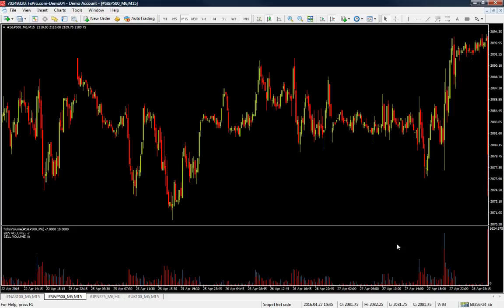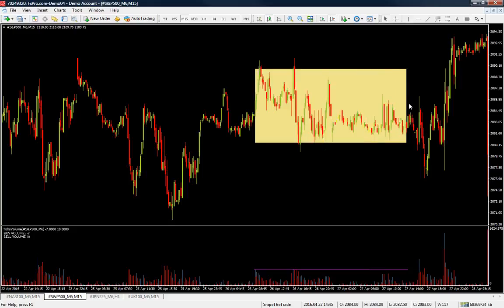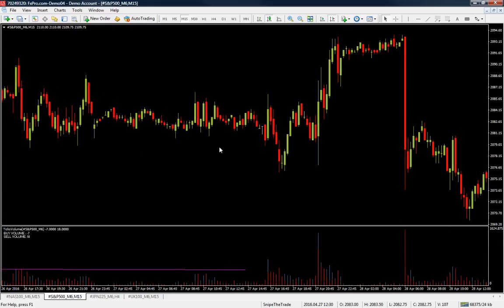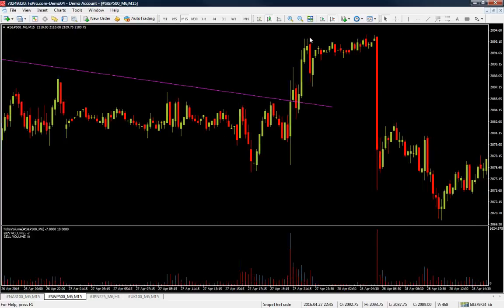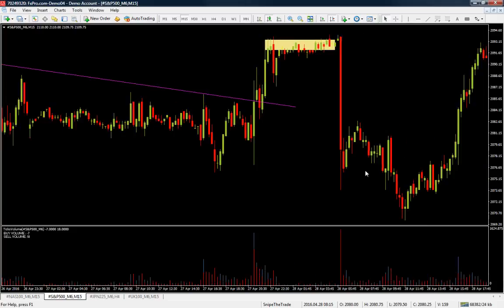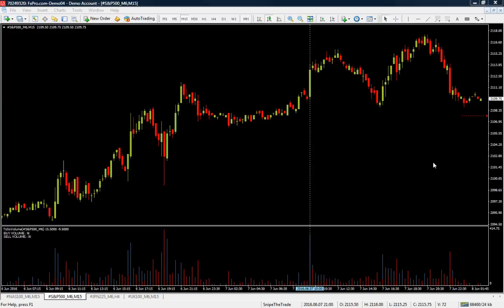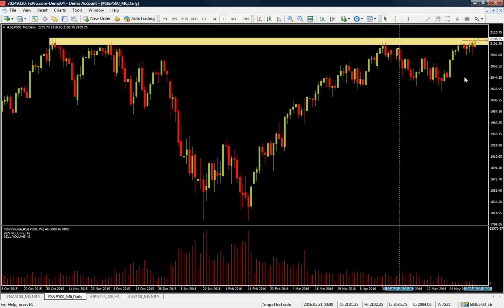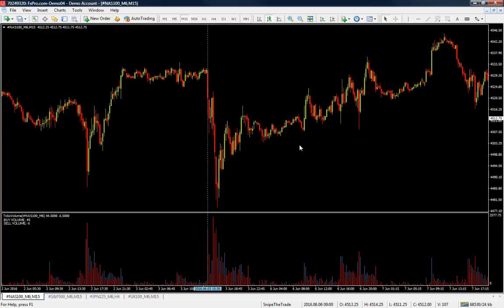The importance of volume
In this lesson we learn the importance of volume when it comes to trading stock indices.